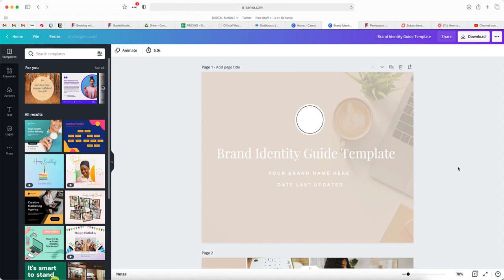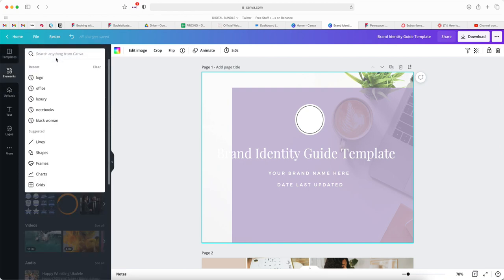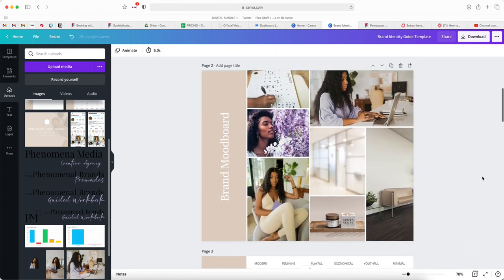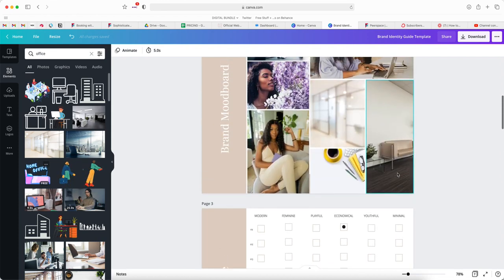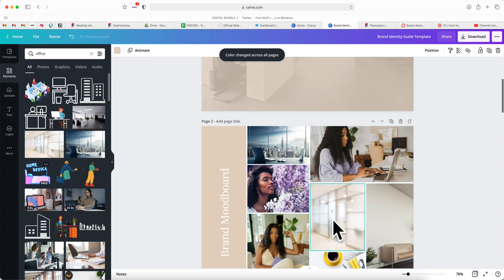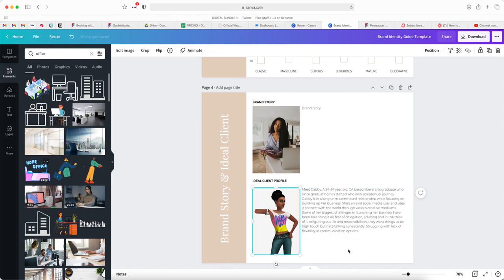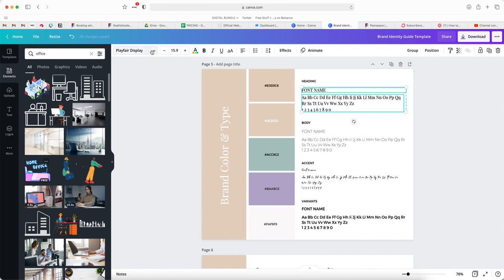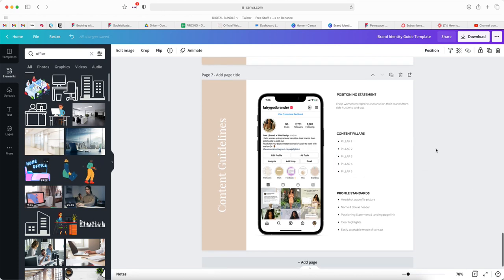How to Use Brand Identity Guide Template